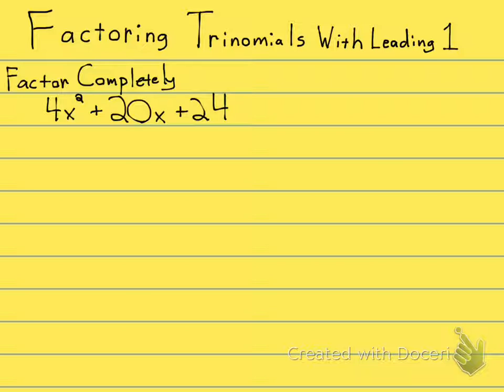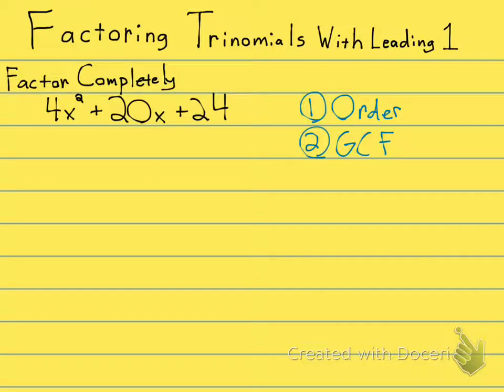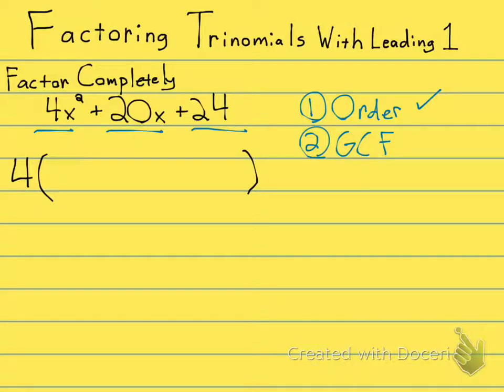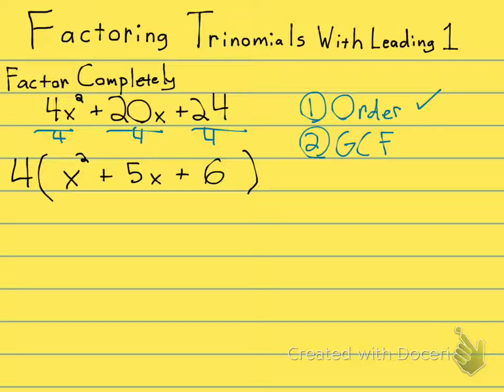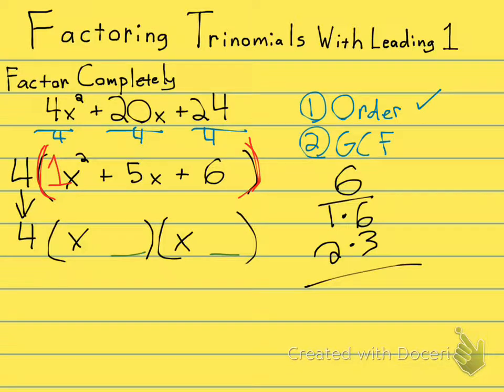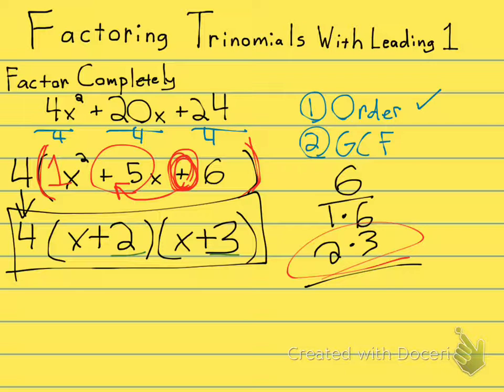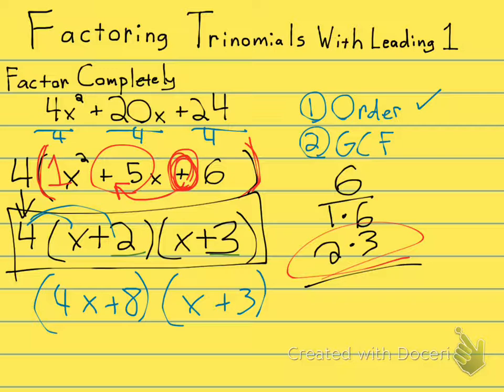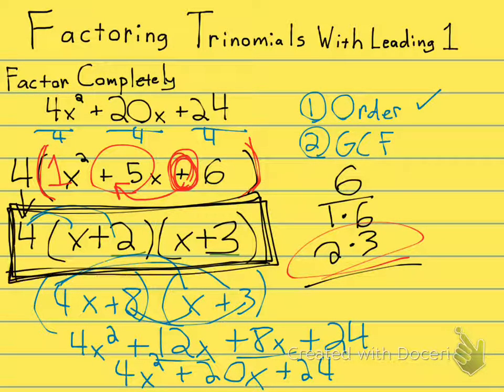6.2.23 Factor with Leading 1 and GCF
6.2.23 Factor with Leading 1 and GCF
Algebra
Greatest Common Factor / Leading coefficient is 1
GCF First!